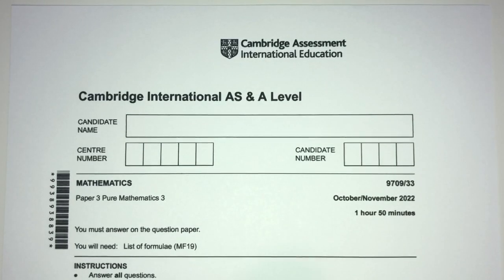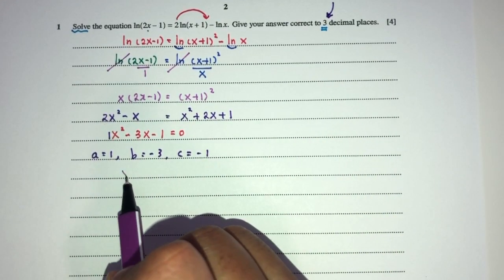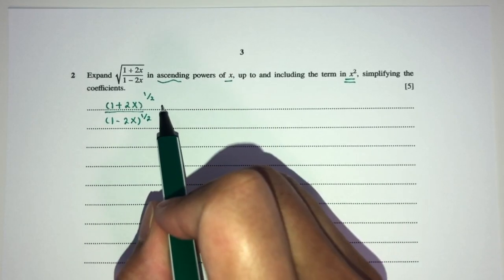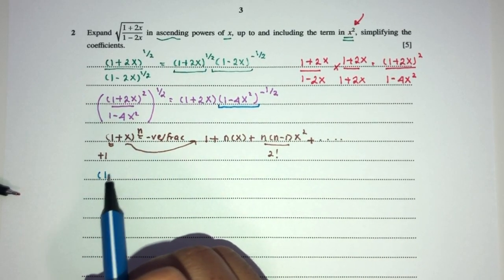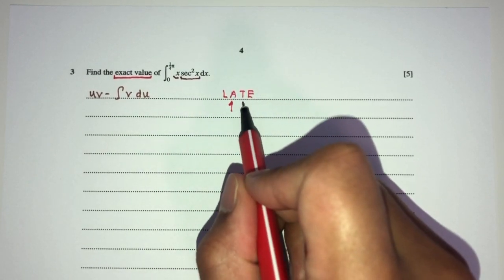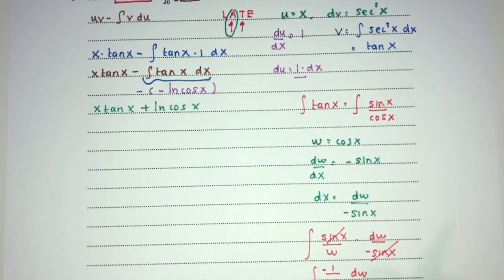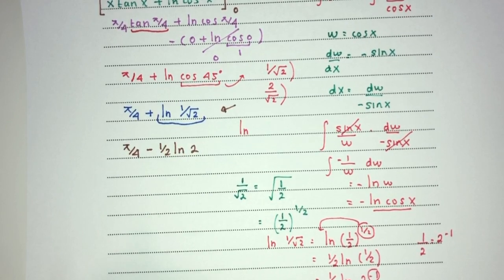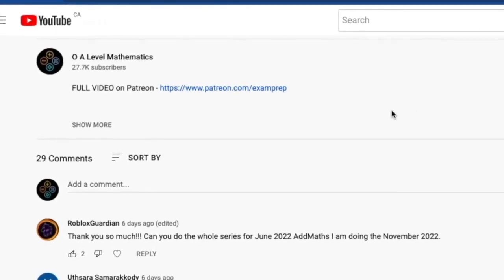A Level Pure Math November 2022 Paper 33 9709/33